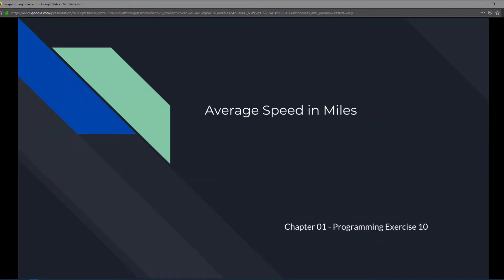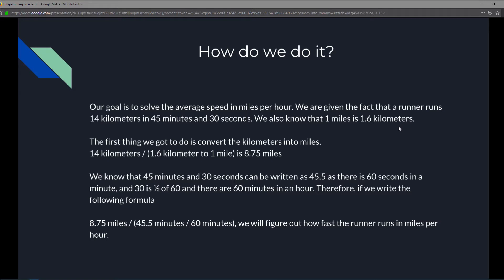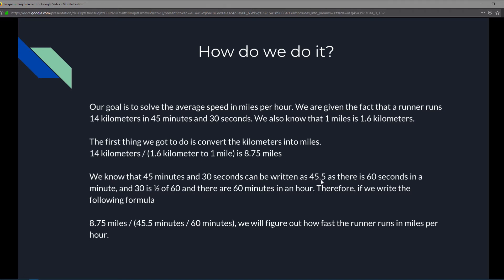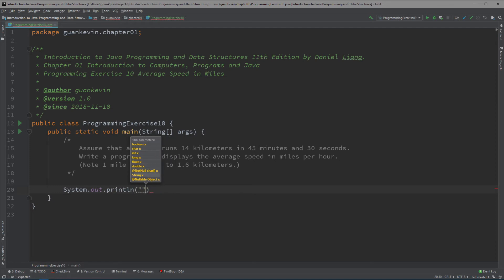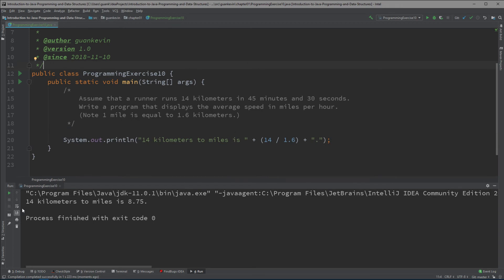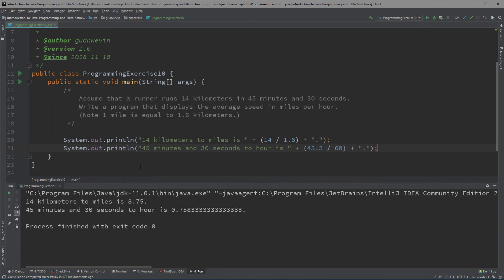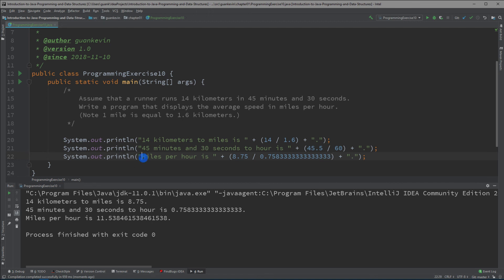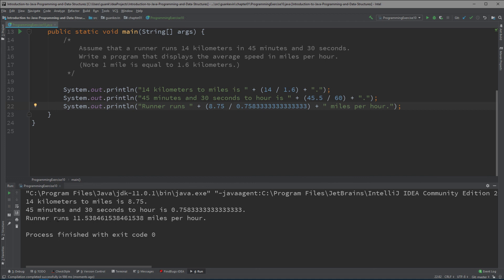Intro to Java Chapter 01 Exercise 10 - Average Speed in Miles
Authors: Daniel Liange
Chapter: 01 Introduction to Computers, Programs, and Java
Programming Exercise: 10 - Average Speed in Miles
Programming Language: Java
IDE: Intellij
Theme: Darkest Dark
Recording Software: CyberLink Screen Recorder